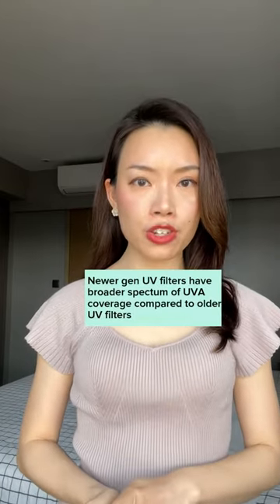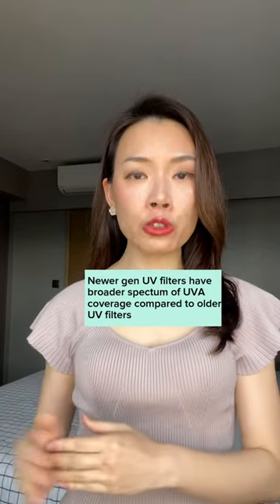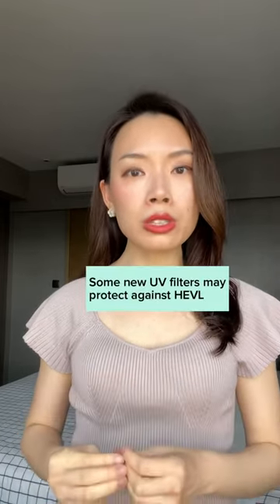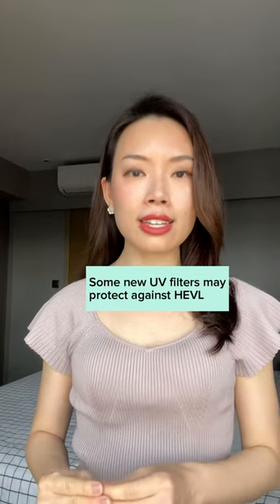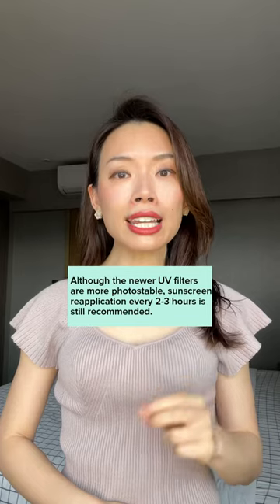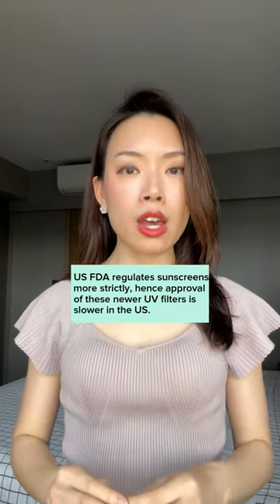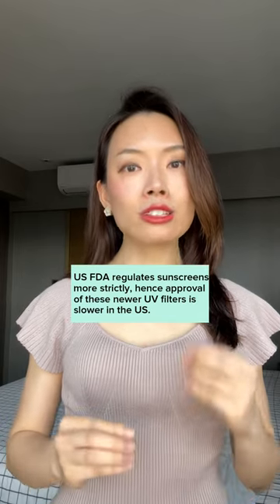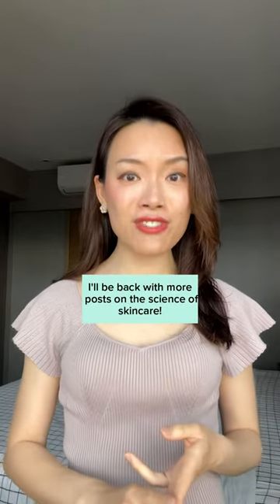Next generation sunscreen filters explained!